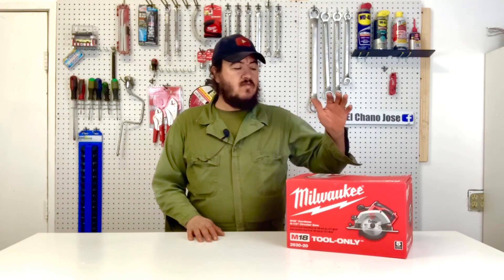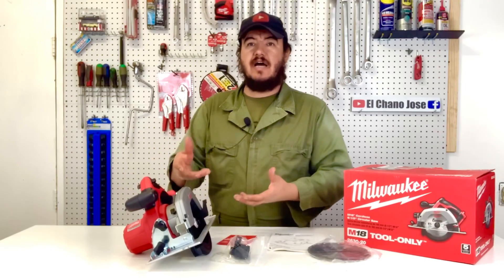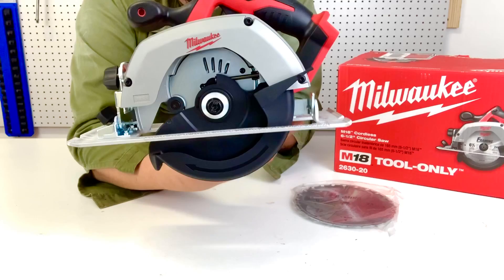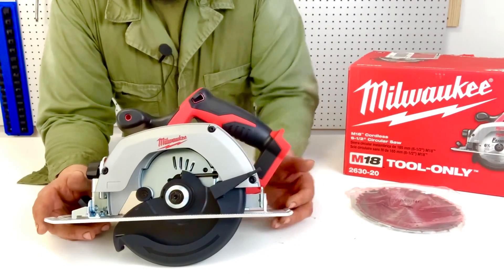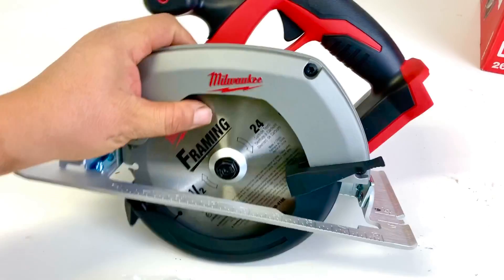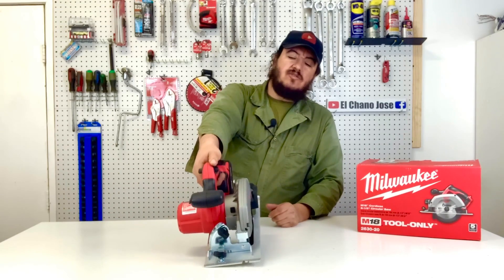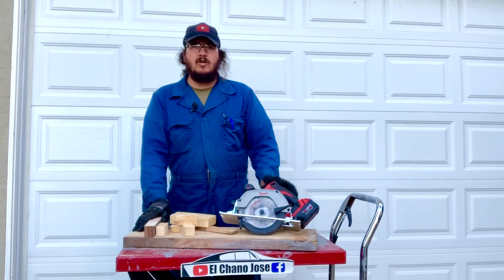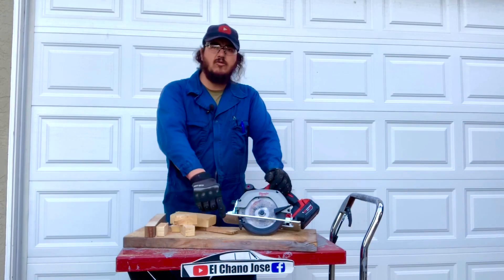Milwaukee M18 circular saw open box